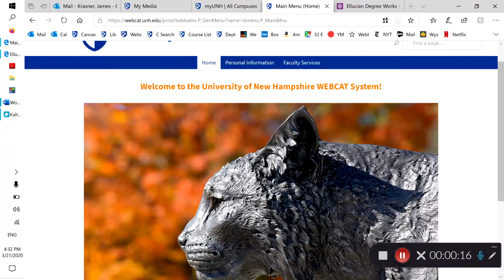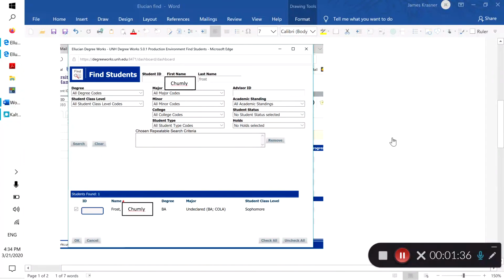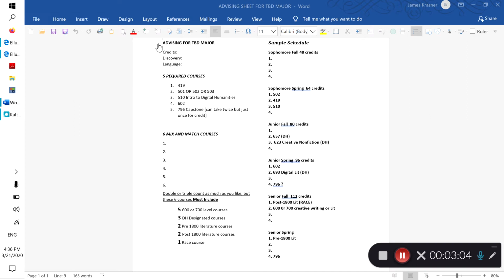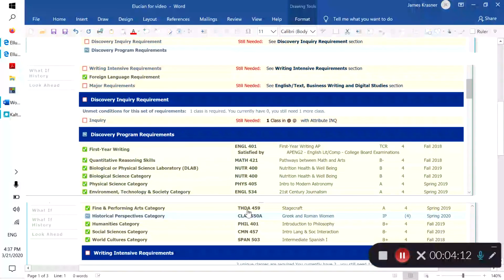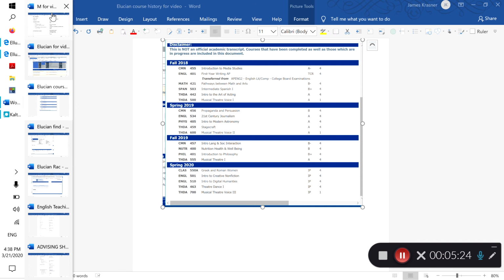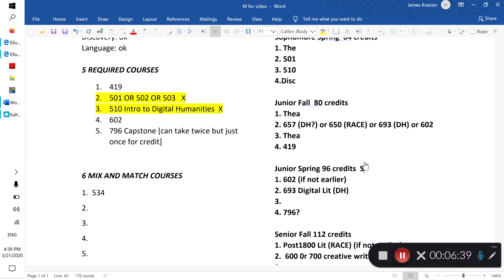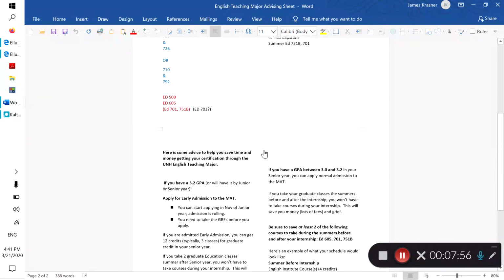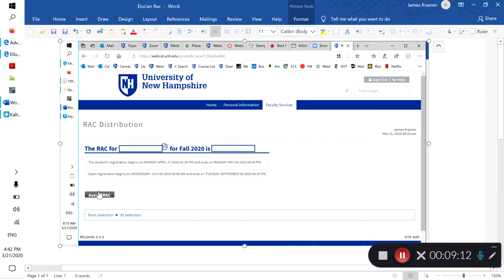Online Advising COLA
Here are some tips for online advising in the University of New Hampshire College of Liberal Arts.